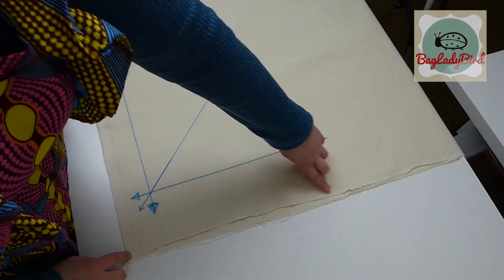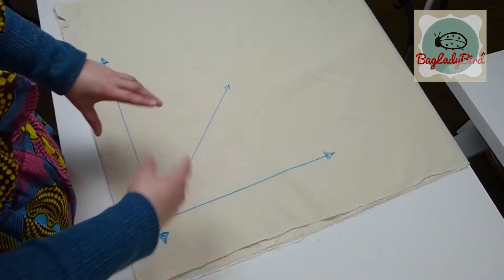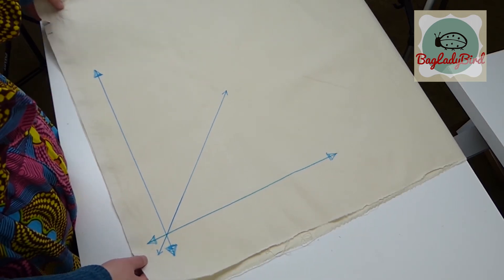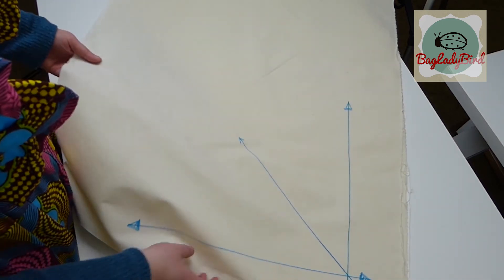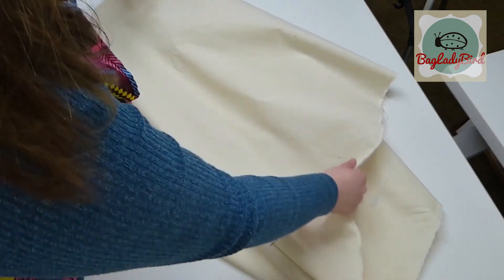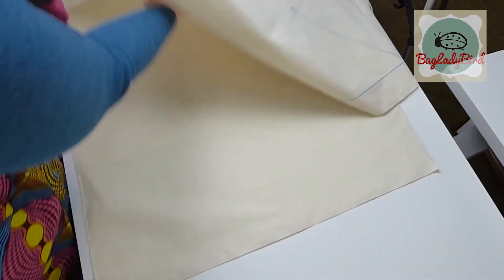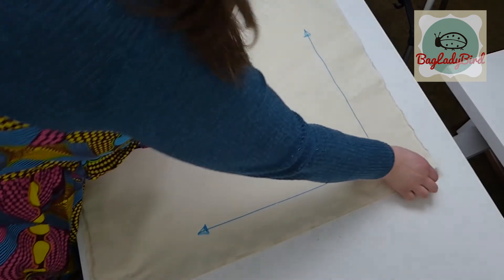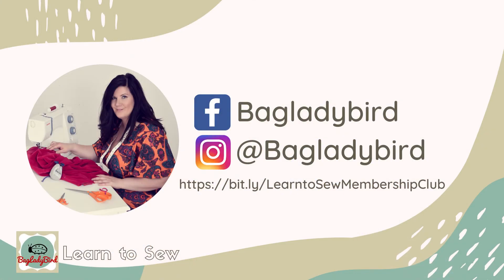Blocking Fabric - Correcting Twisted Fabric - How to straighten up a length of fabric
Blocking fabric - if your fighting with your fabric to get it to lie straight when folded, your fabric might need blocking to get it back into shape. I'll show you how in this shirt video.

Join the Love & Stitches Club for Tutorials, Sew Alongs, Q&A's and more

Tools I use:
• Janome 725s Sewist Sewing Machine
• Fiskars dressmaking scissors
• Fiskars needlework scissors

Love & Stitches,
Alison xx